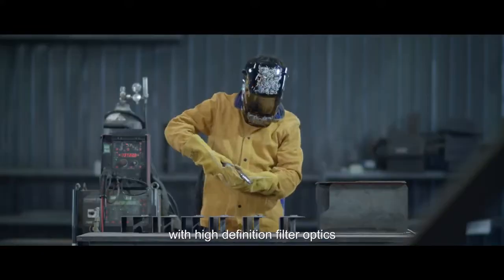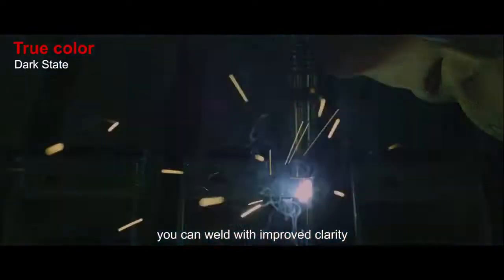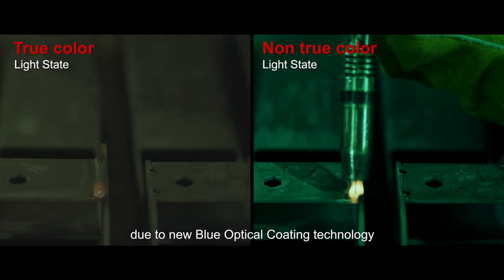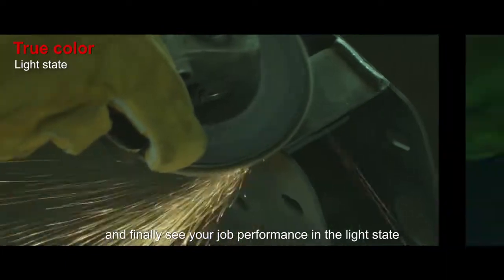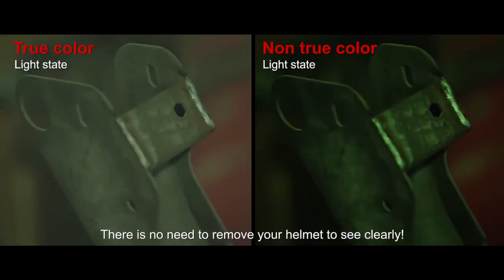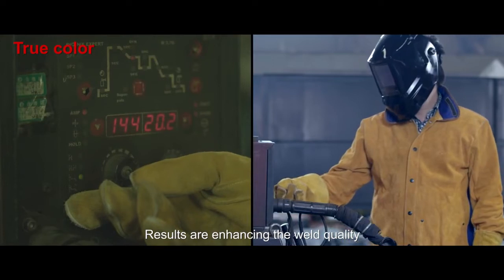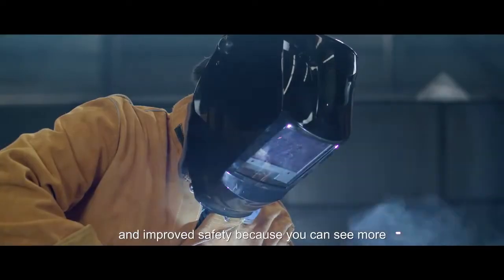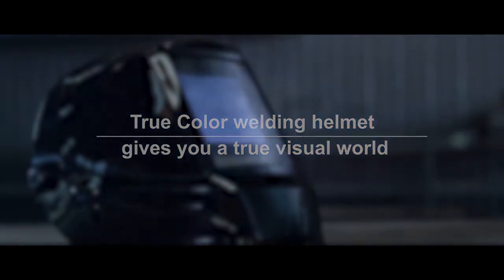Unimig Toxic Automatic Welding Helmet – Umtwh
WHAT YOU GET:
1 x TOXIC Automatic Welding Helmet
1 x Spare Outer Lens
1 x Spare Inner Lens
FEATURES:
– TOXIC Automatic Welding Helmet With 2-Year Warranty
– 2 Arc Sensors – Maintain constant sensing and automatically switches the helmet from light to dark and back again.
– Enhanced Viewing Area offers a larger viewing area for the operator.
– True Colour High Definition Filter Technology greatly improves the optics allowing the user to see a full spectrum of colours. Also Assists with alleviating eye fatigue making it safer for extended periods of welding
– Grind Mode allows the operator to switch the helmet from the welding mode into a fixed shade for grinding. This function removes the need for the operator to change visors and simply use the welding helmet for grinding when required.
– Shade Control Automatic Welding Lens allows the operator to switch between variable welding shades 9-13.
– Permanent complete protection against UV/IR even in transparent conditions. The UV/IR protection level is DIN15 all the time. DIN standard approval guarantees maximum eye protection during welding.
– Automatic Welding Lens allows the operator to switch between welding shades from shade 9 to shade 13.
– The front cover lens provided is manufactured of high polymer materials and is wear-resistant, thermostable, and resistant to spatter.
– Lightweight Design makes wearing the welding helmet more comfortable for the operator.
True Colour View Lens Technology
True Colour View Lens Technology greatly improves the optics of your helmet, letting you see a full spectrum of colours. It also helps to reduce eye fatigue making it safer for extended periods of welding.

The TOXIC Automatic Welding Helmet provides protection to your face and eyes from spatter and UV/IR radiation. Fitted with 2 arc sensors, the TOXICWelding Helmet features 9-13 Shade control as well as GRIND mode for use when grinding.

The TOXIC Welding Helmet comes with True Colour View Lens Technology to ensure you always get a clear and natural view of your surroundings and workpiece.